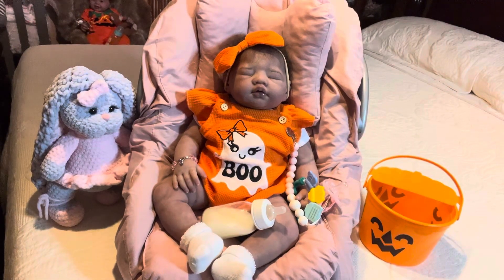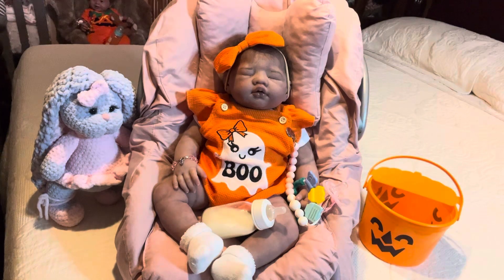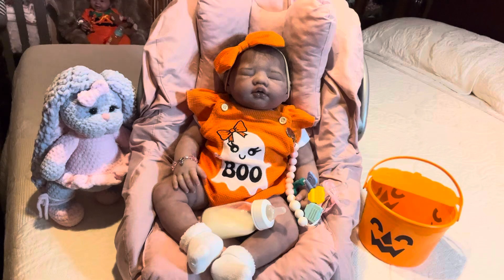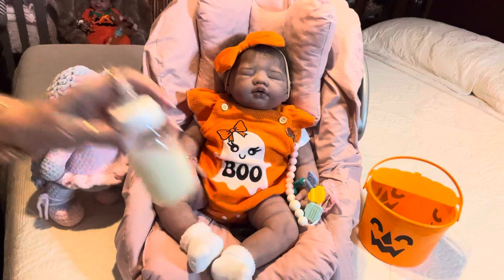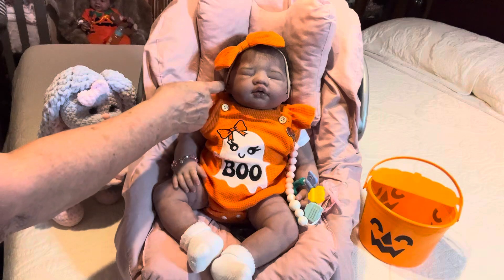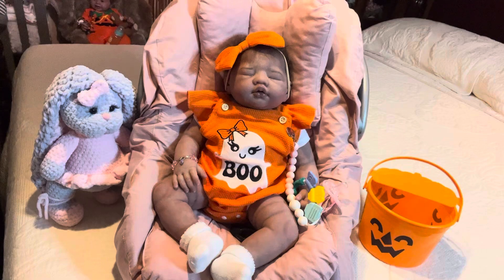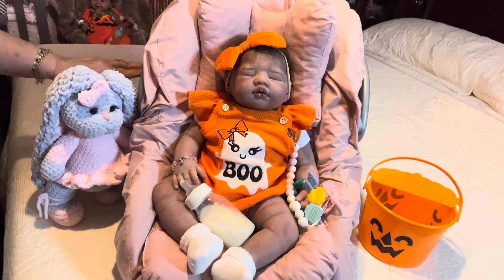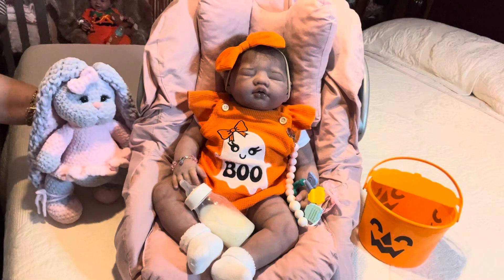Silicone Sarah Lynn for casualfunfriday